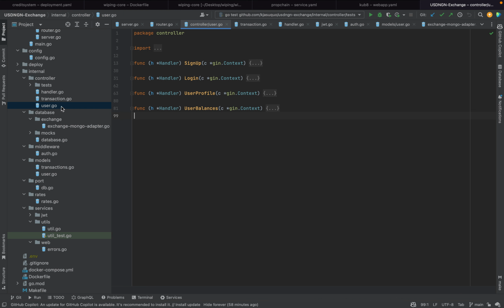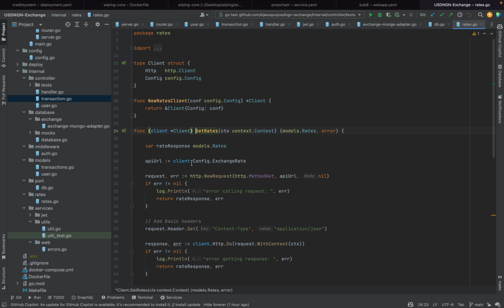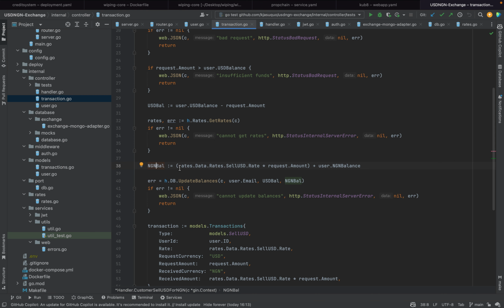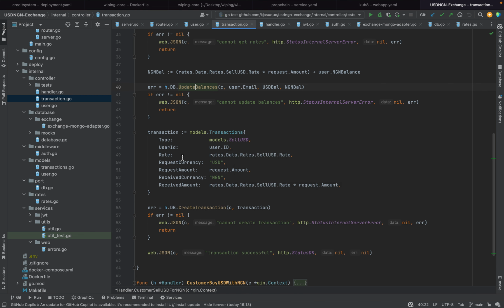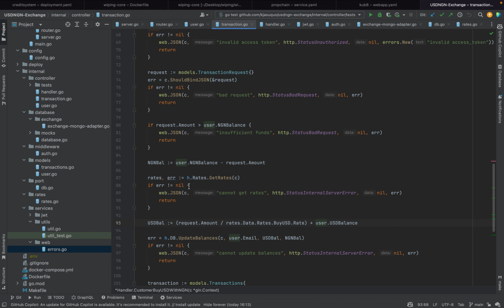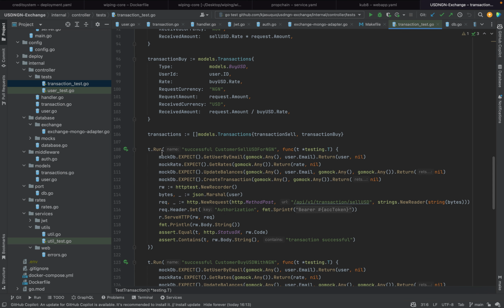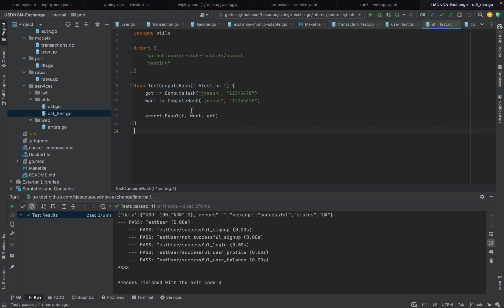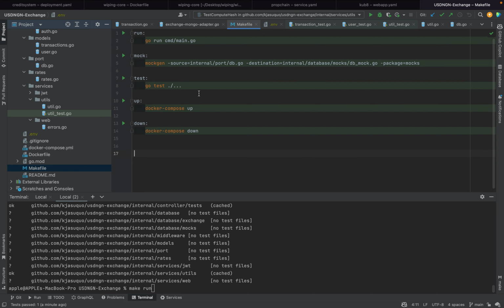exchange with Golang and mongoDB PART 2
An API that assigns 100USD to a user at the signup and the user can sell it for NGN and repurchase it at different exchange rates